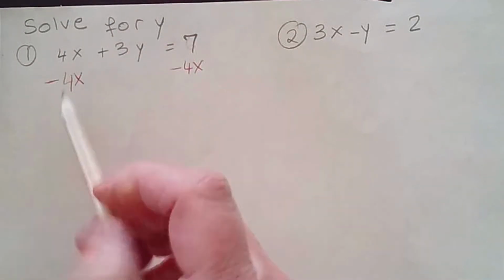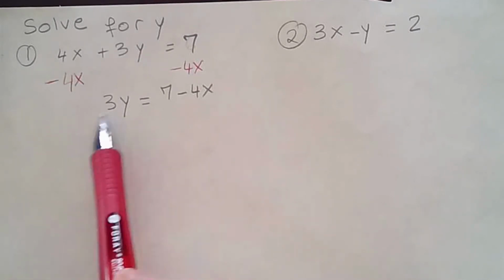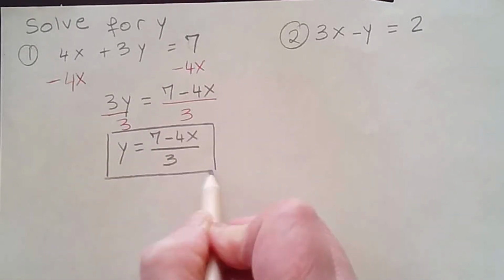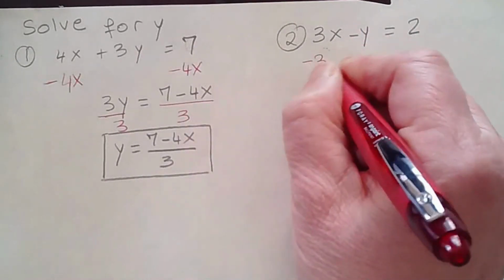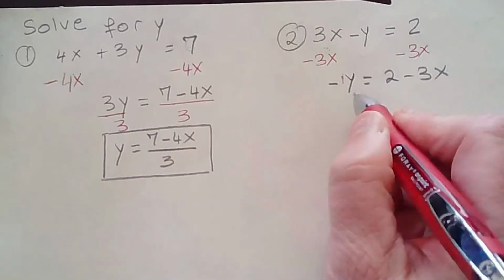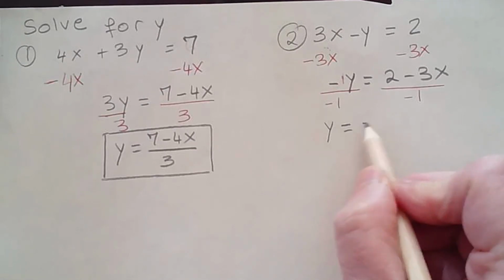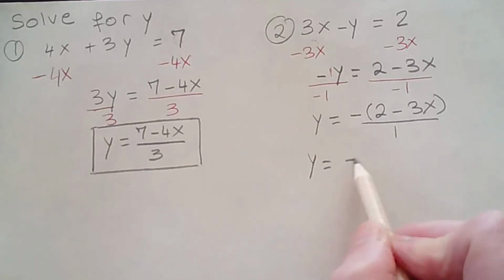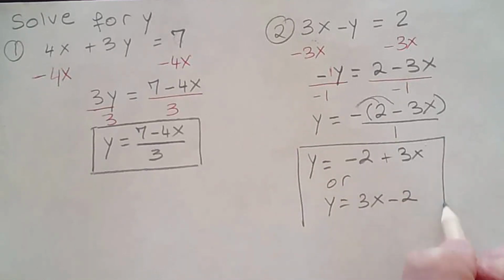How To Solve Formulas Or Equations For Specific Variables. How to Solve A Literal Equation. Algebra.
In this algebra video, you will learn how to solve formulas or equations for specific variables.  This video explains how to solve a literal equation. This video has 2 examples and practice problems.